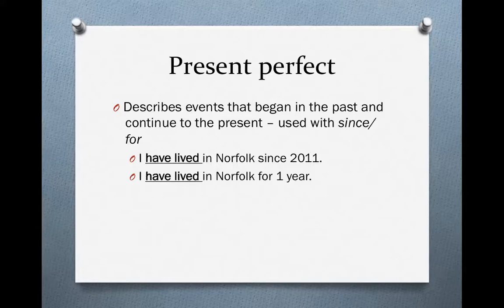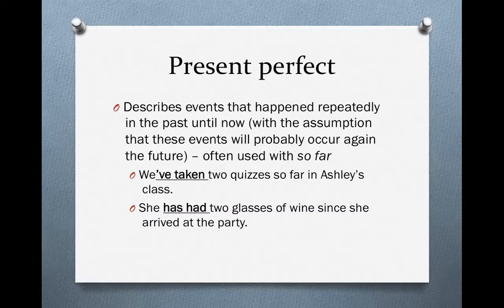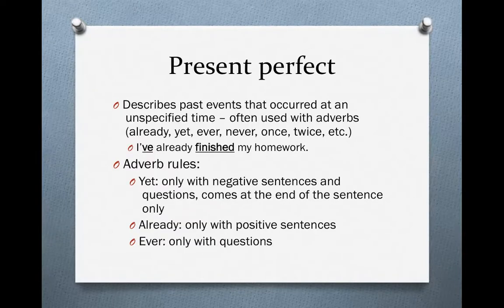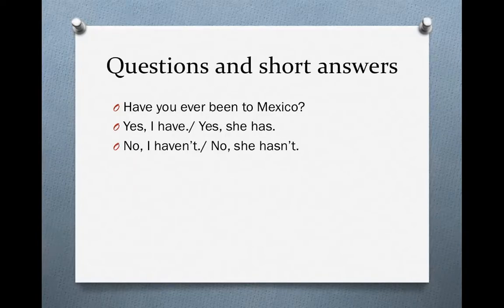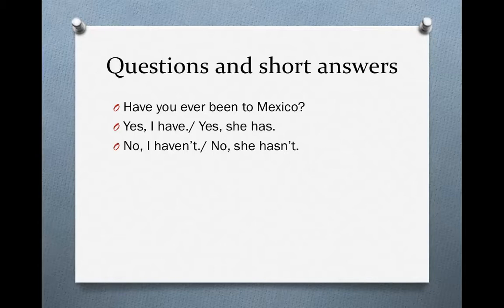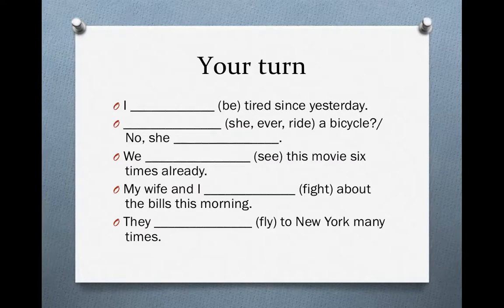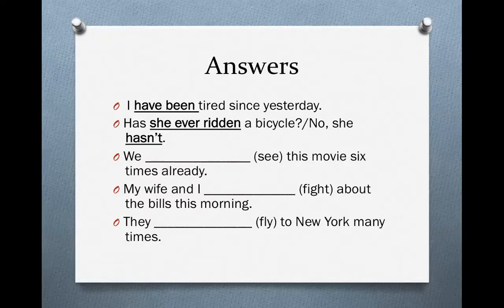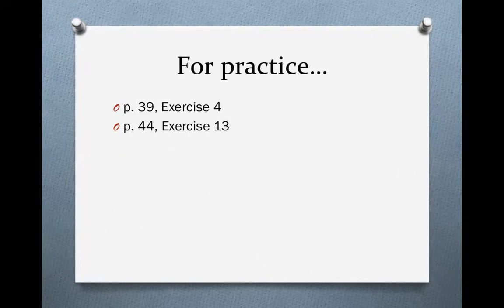Present perfect - Advanced I